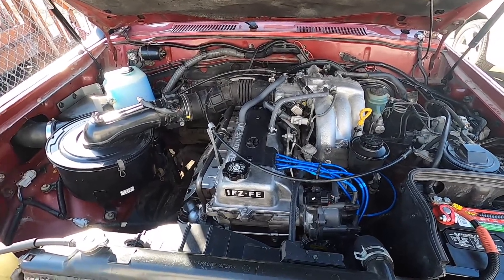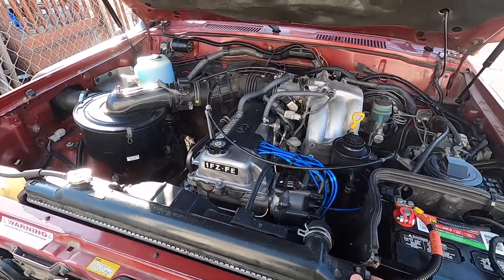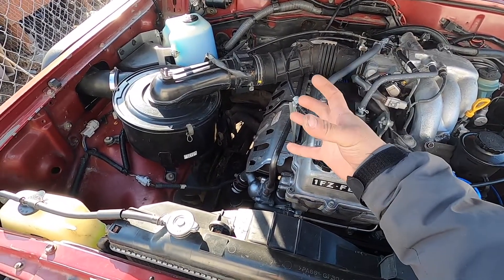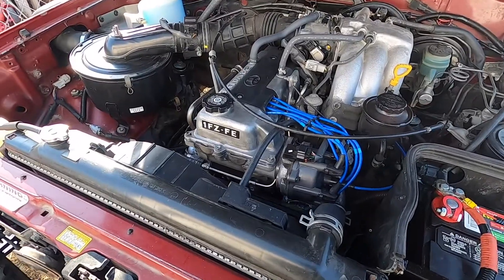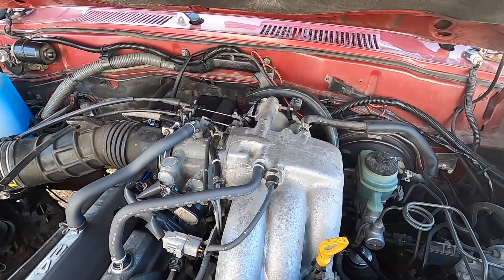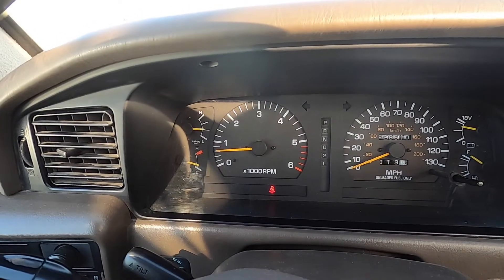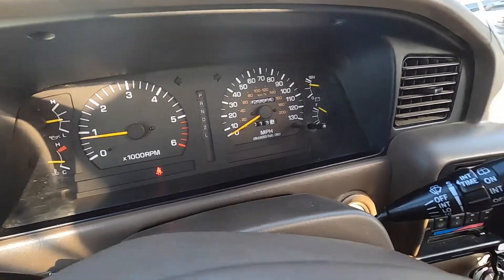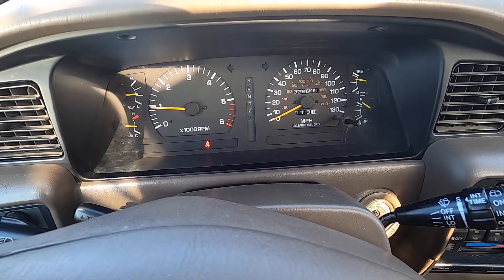1FZ-FE COLD START AFTER TOP END REBUILT